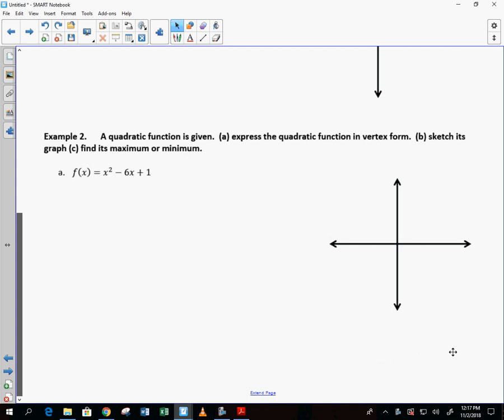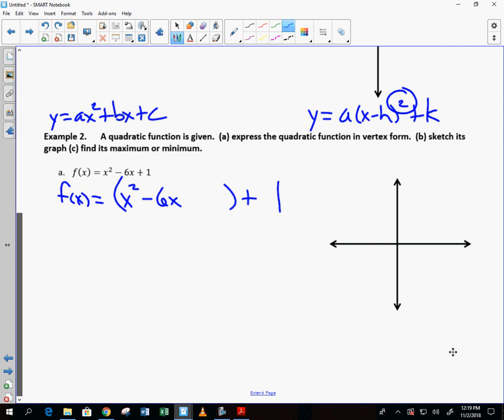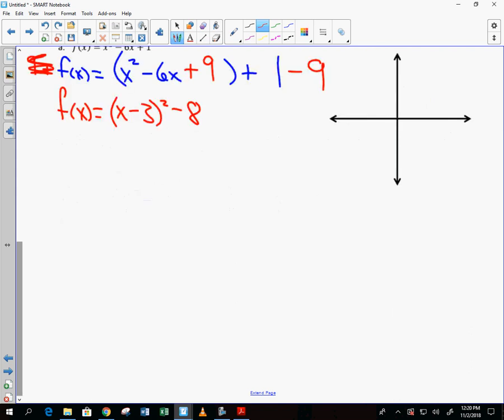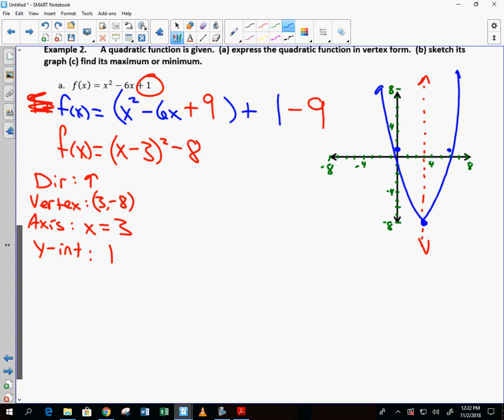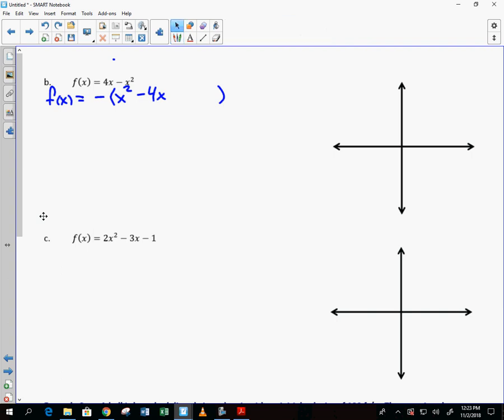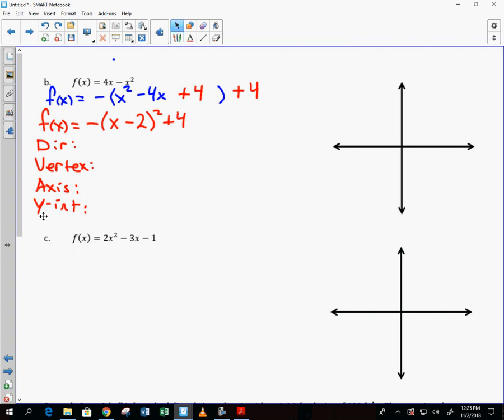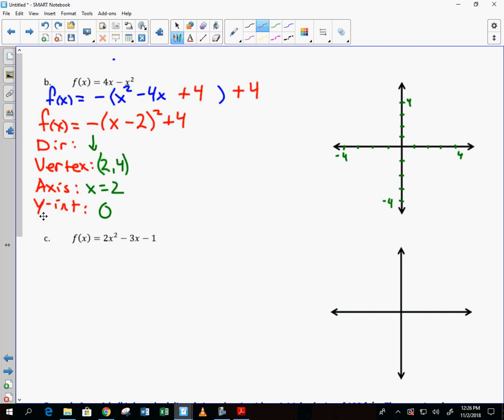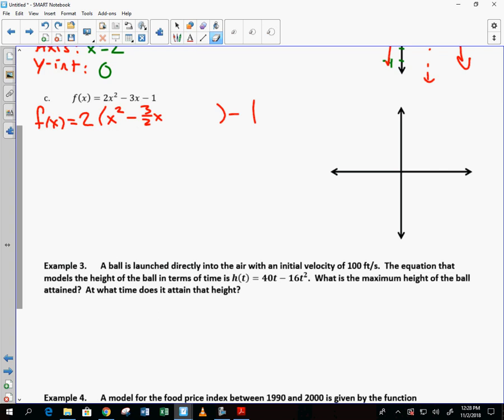College Algebra Unit 2.6 Notes Parabolas in Vertex Form 2018